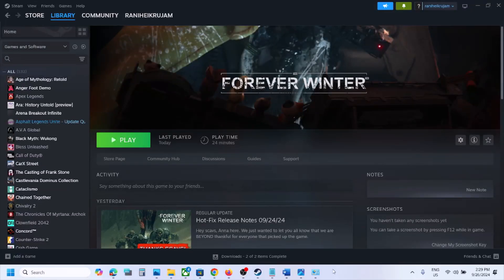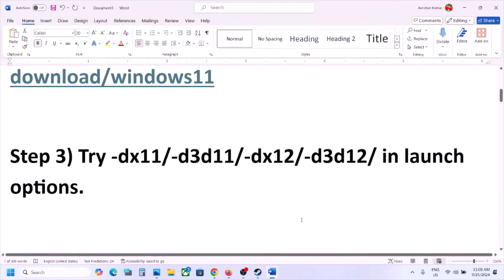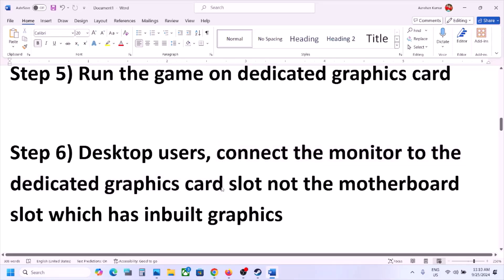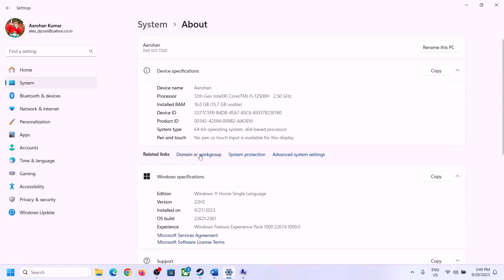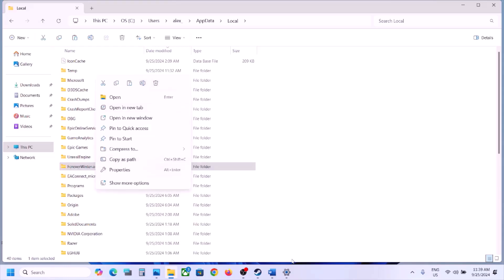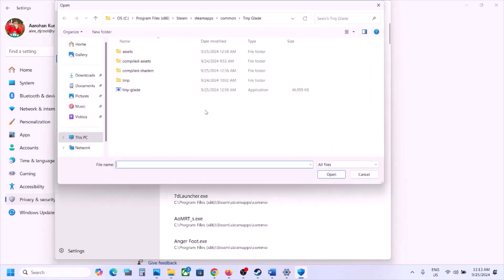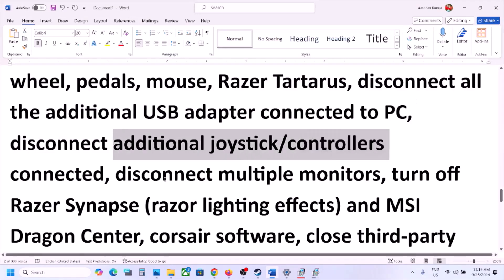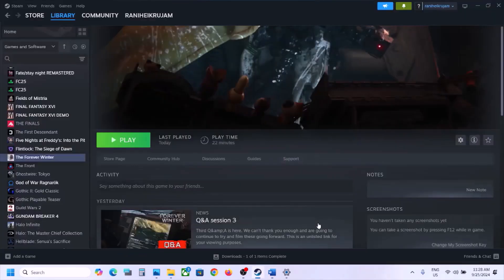Fix The Forever Winter Out Of Video Memory Error On PC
How To Fix The Forever Winter Error Out Of Video Memory Trying To Allocate A Rendering Resource On PC
Step 1) Make sure your graphics card is supported to play the game, install the game on SSD
Step 6) Desktop users, connect the monitor to the dedicated graphics card slot not the motherboard slot which has inbuilt graphics
Step 9) Delete the config folder (All saved settings will be lost) rename save game files (you will lose all the save game progress, create a backup first)
Step 15) (Skip this step if you are not able to launch the game) If able to launch switch to Windowed mode and lower down video settings